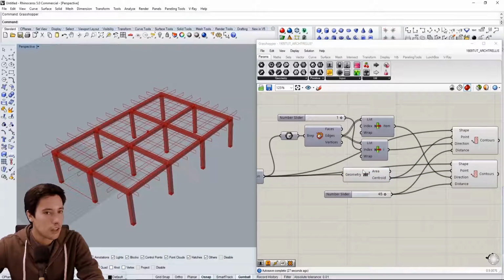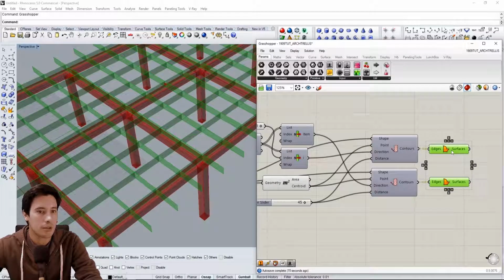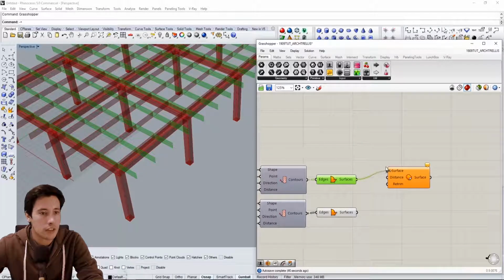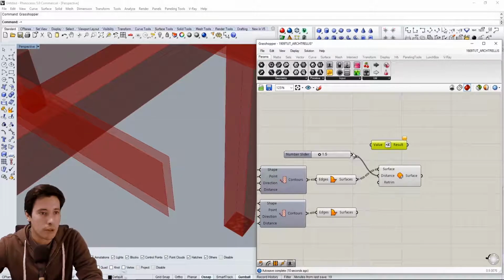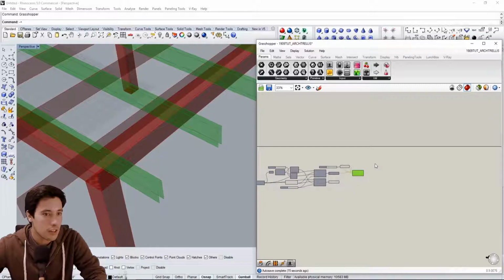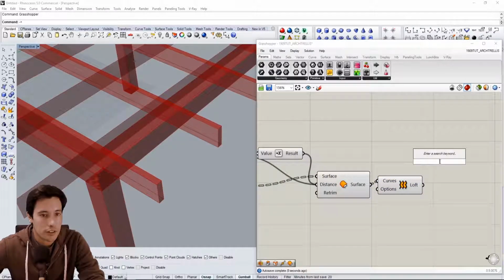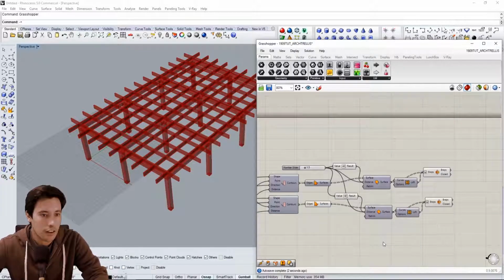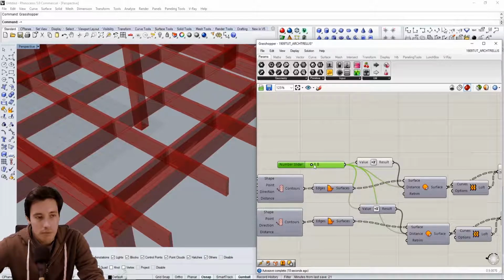Grasshopper Architectural Trellis Part 7